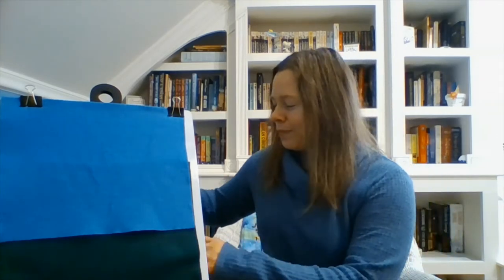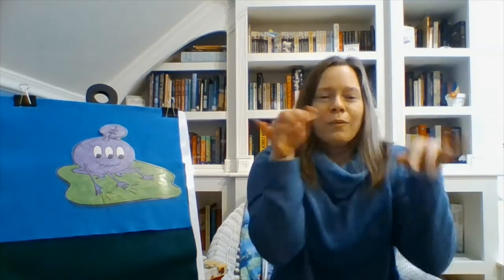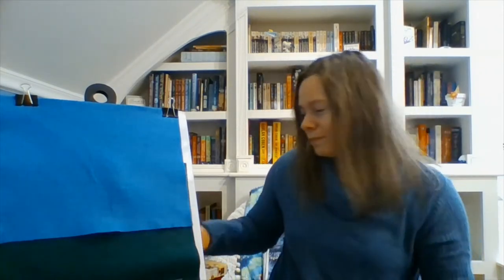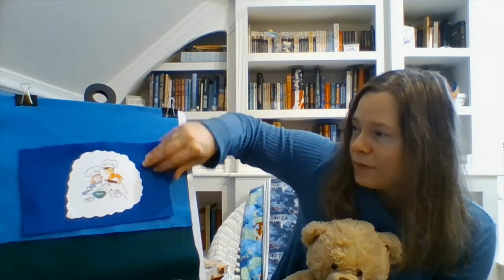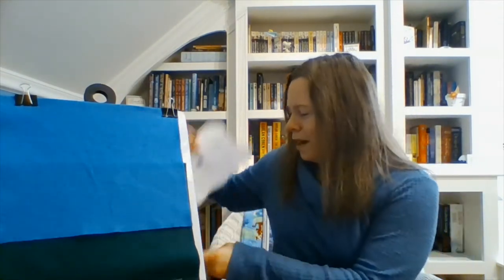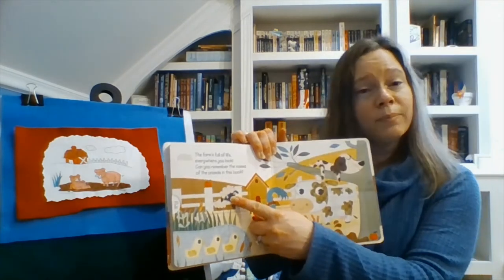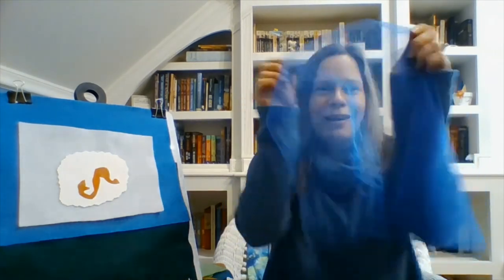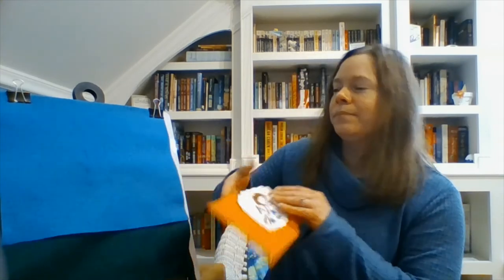Mother Goose on the Loose 9/21